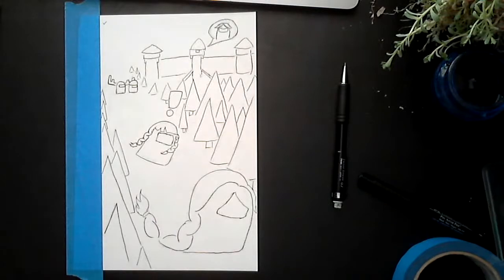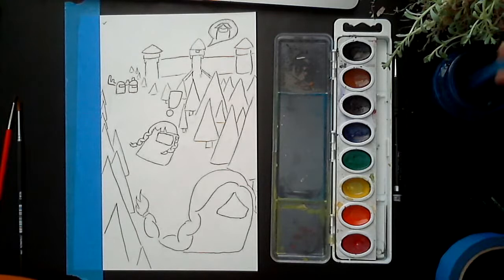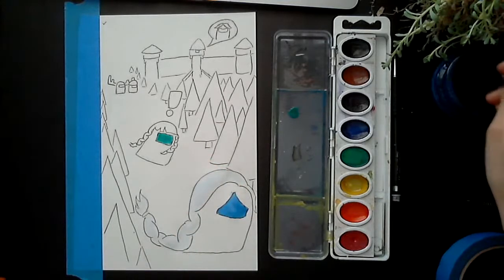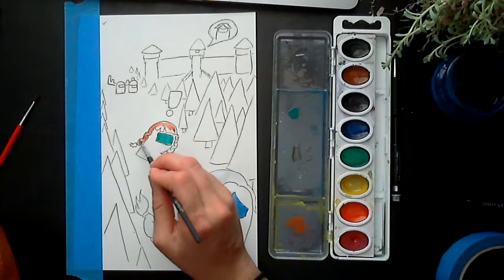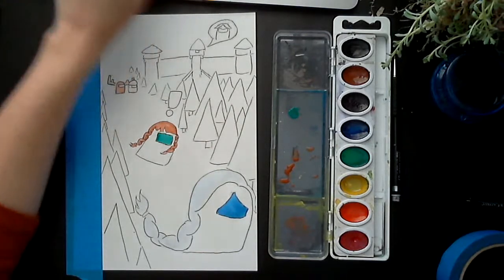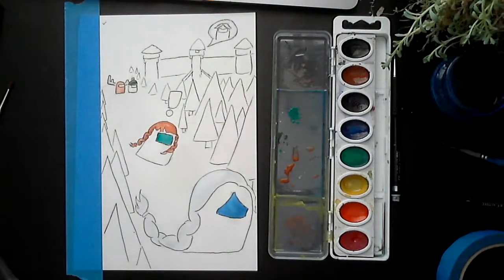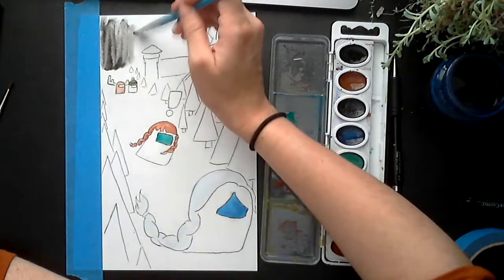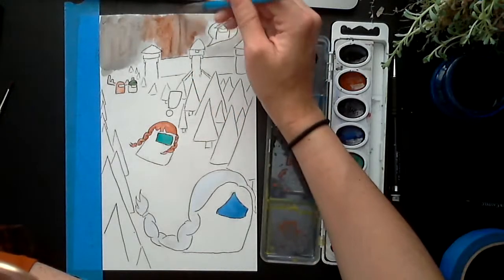Triptych LIVE! Beginning Panel